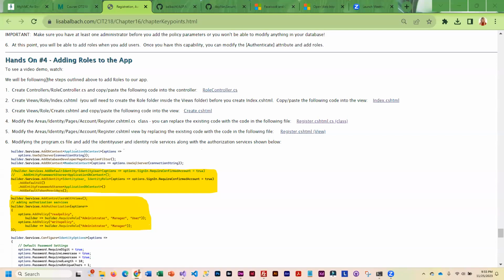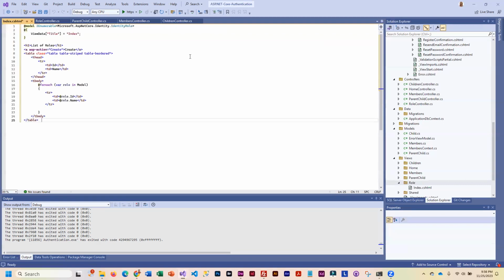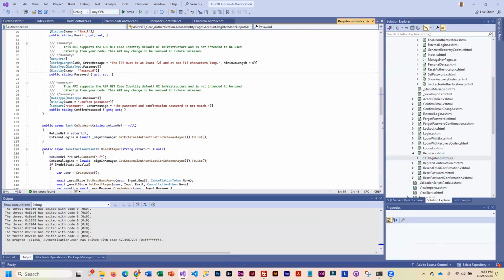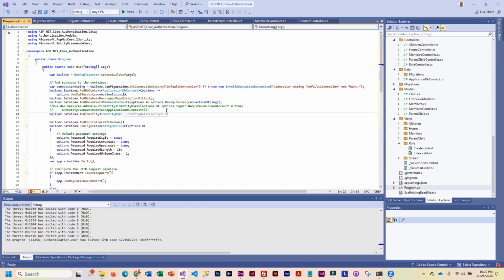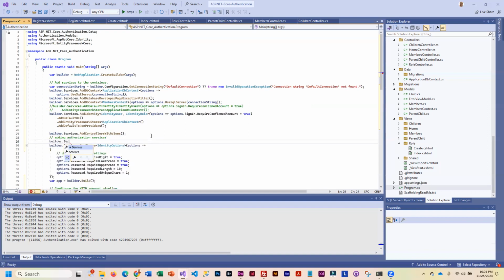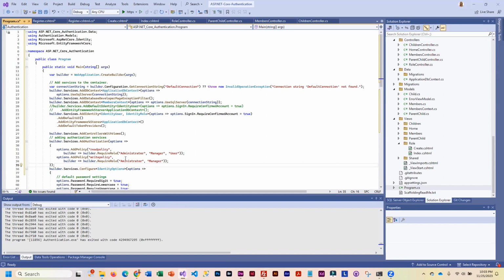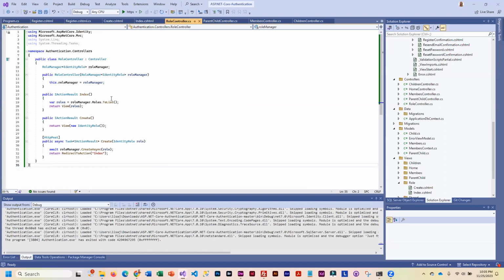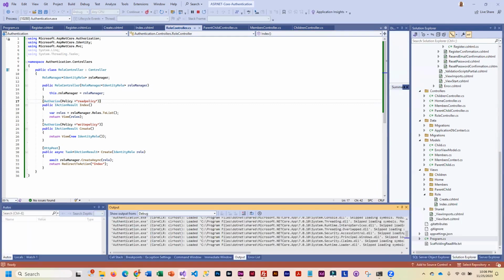HO4 adding roles to the app